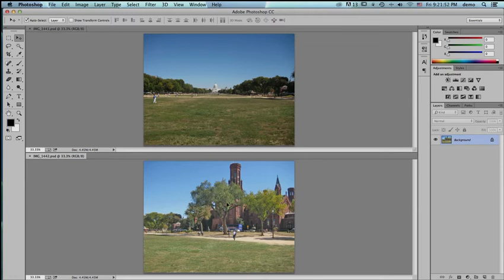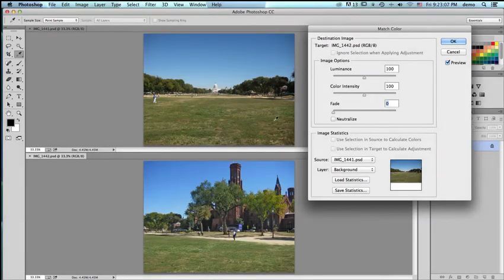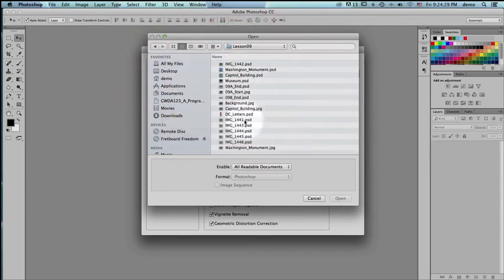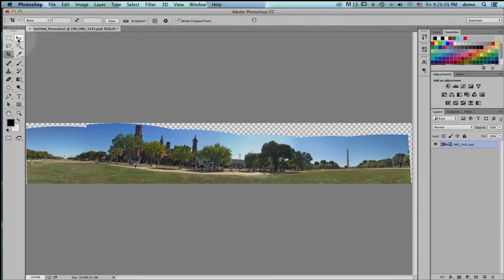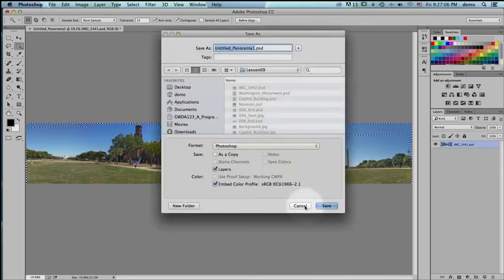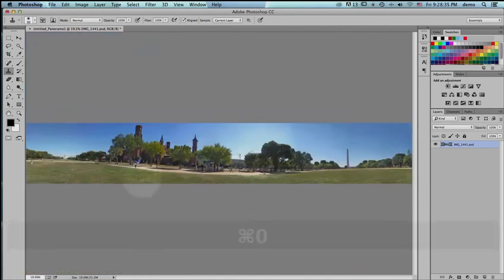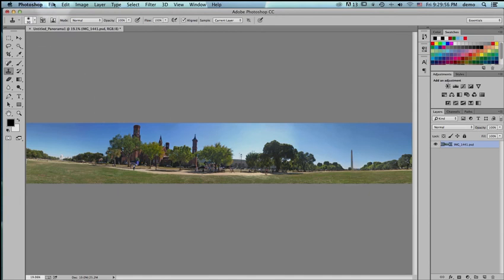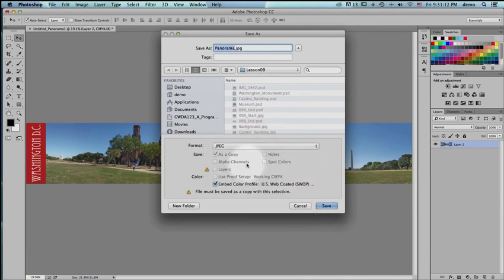W5 1 Chap 9 Panorama